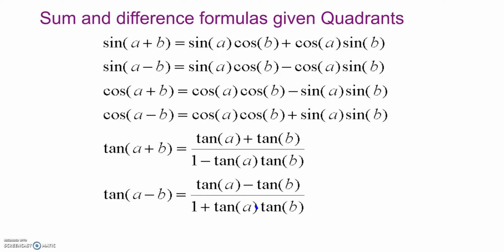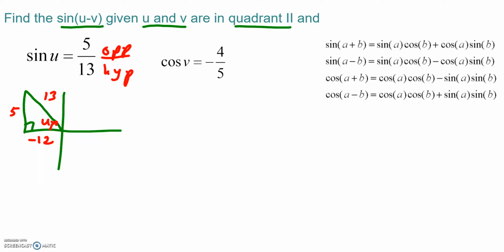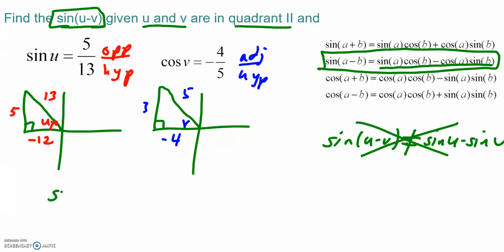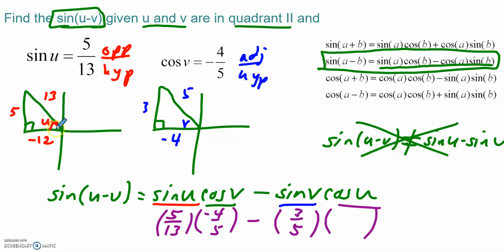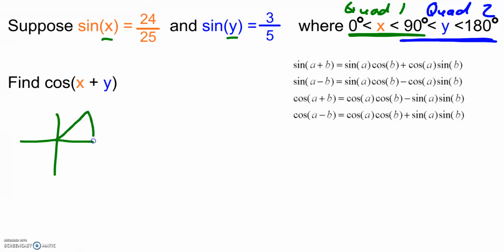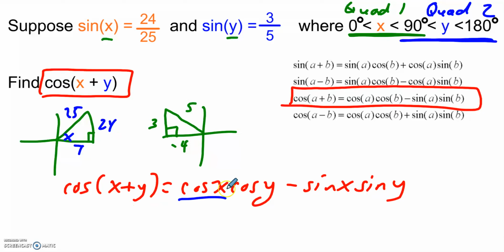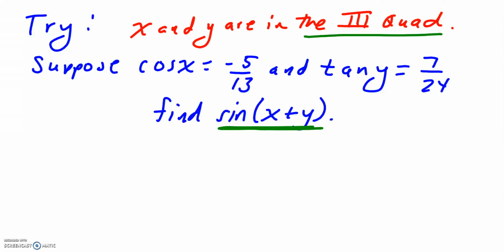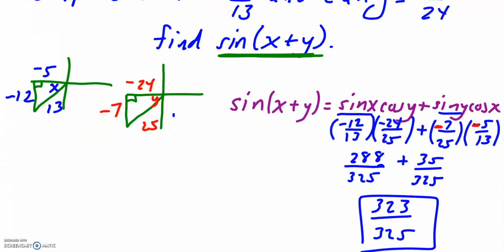5.5 Sum and Difference Formulas (Quadrants)